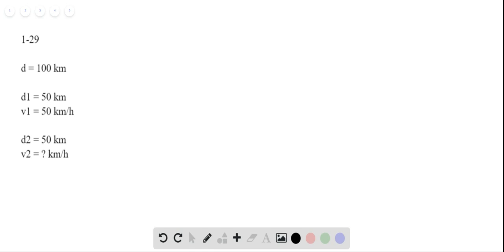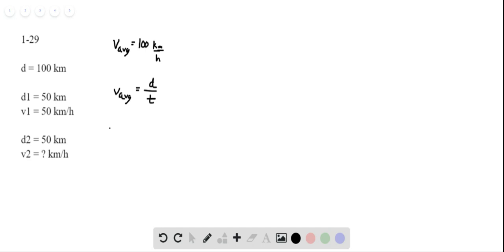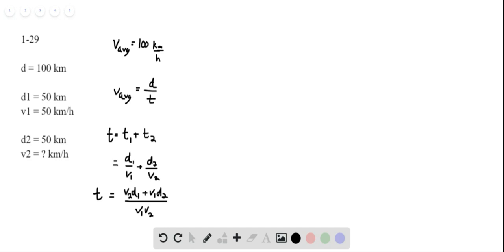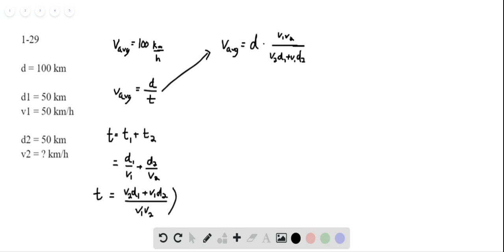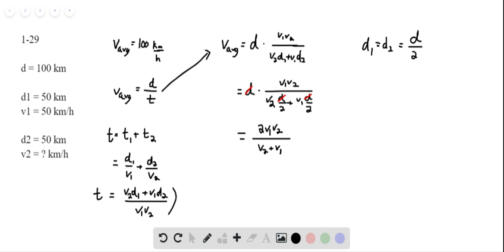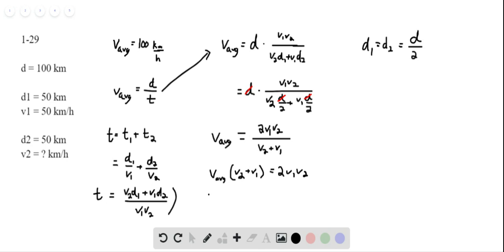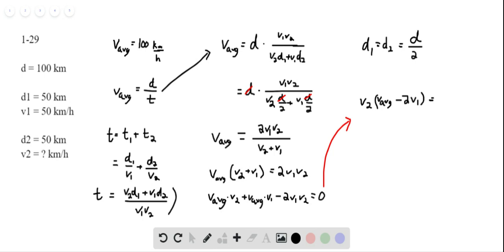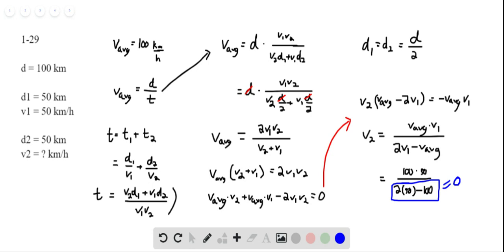A car makes a 100 km trip It travels the first 50 km at an average speed of 50 kmh How fast must i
A car makes a 100-km trip. It travels the first 50 km at an average speed of 50 kmh. How fast must it travel the second 50 km so that its average speed is 100 kmh